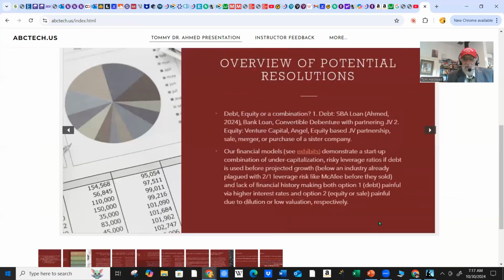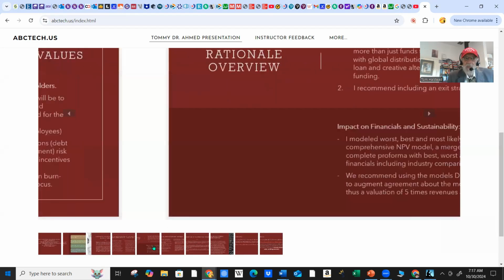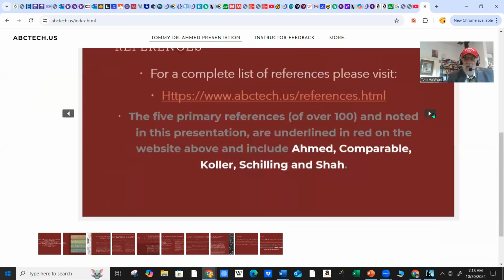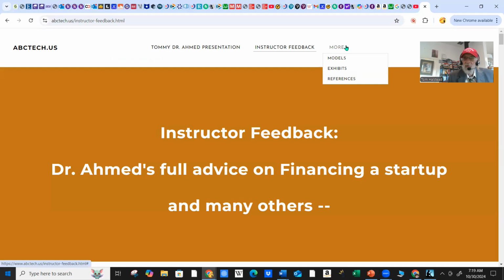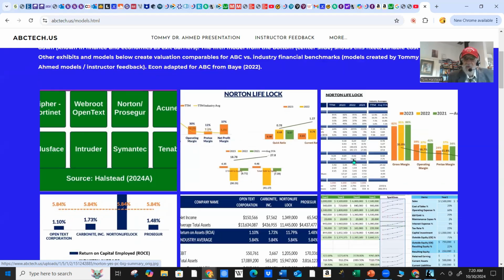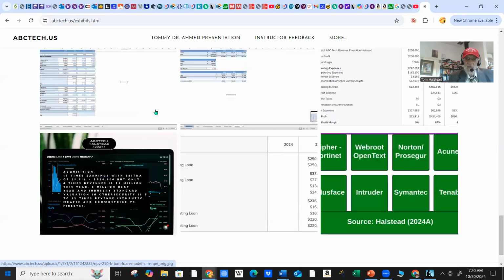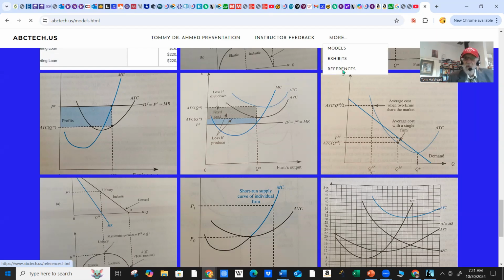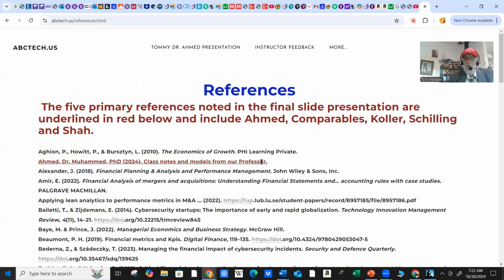ABCTech Dr Ahmed Tommy Halstead Final Presentation, Slides and Website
8 MINUTE RECAP OF 40 PAGE ABCTECH PAPER, SLIDES, WEBSITE AND VIDEO.